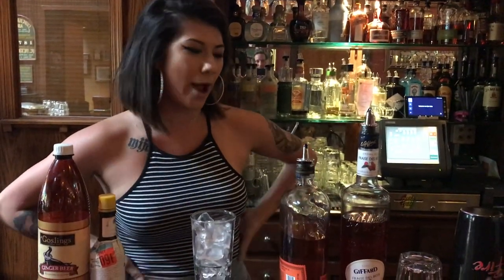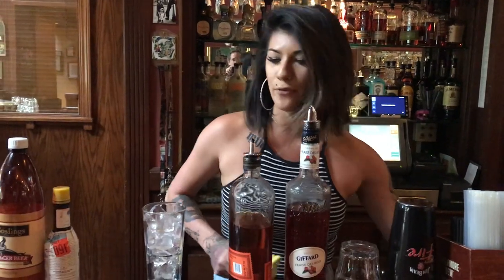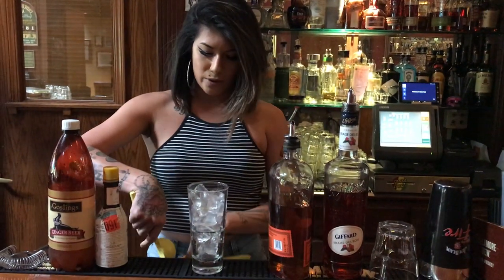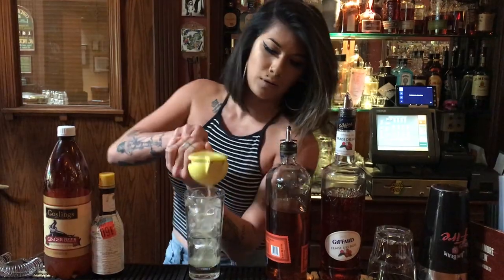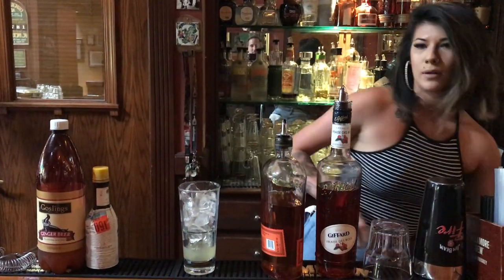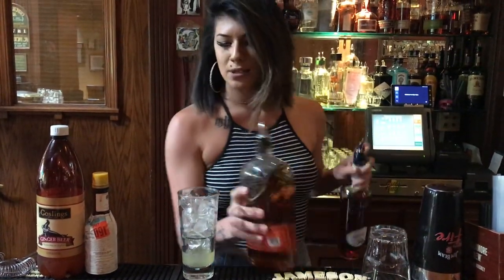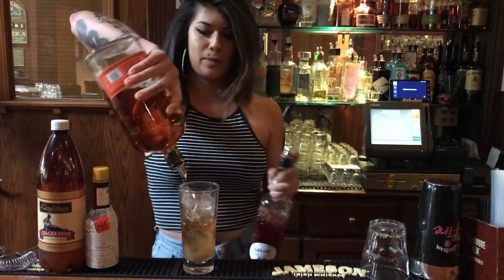How to make a Kentucky Sunrise at Rosie McCann's Irish Pub & Restaurant - Santa Cruz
How does Rosie McCann's Irish Pub make a Kentucky Sunrise? Well here you go. You can also taste it during Santa Cruz Waves Cocktail week Sept. 23 - 28.

Kentucky Sunrise – Bullet Bourbon, Giffard Fraise Des Bois, fresh lemon angostura Aromatic Bitters and Ginger Beer.